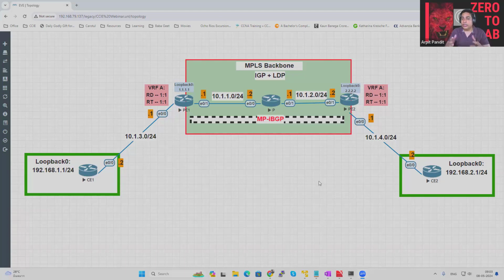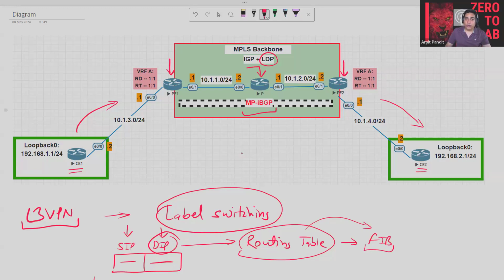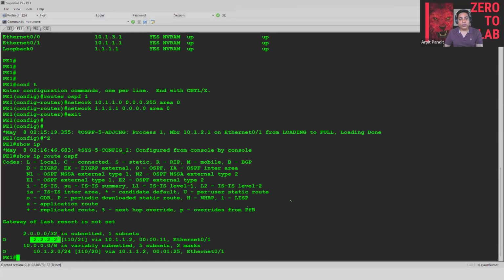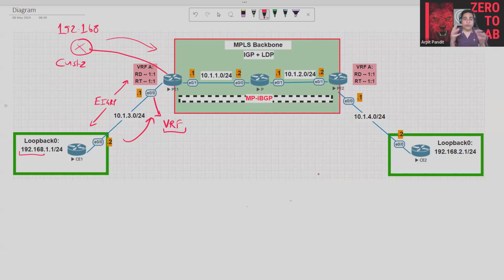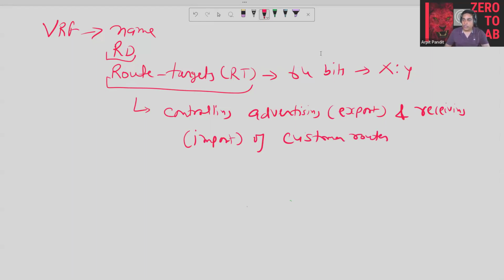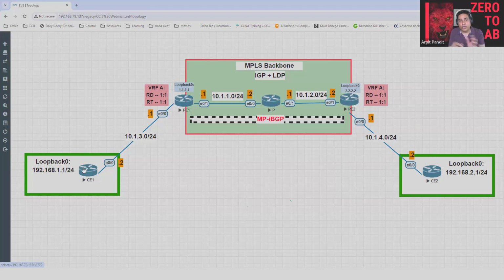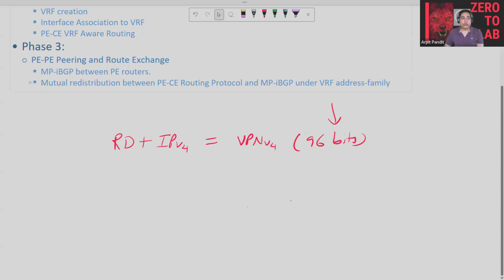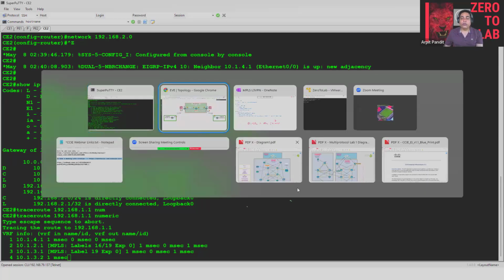Zero to CCIE LAB Live Webinar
It's the Time to Take Action my friend.

You can still Join, don't miss this amazing opportunity for any reason!

This is the first Step towards your CCIE Achievement.

With us you will get Your Massive results!

We do.

Why?

We guarantee your Massive results!